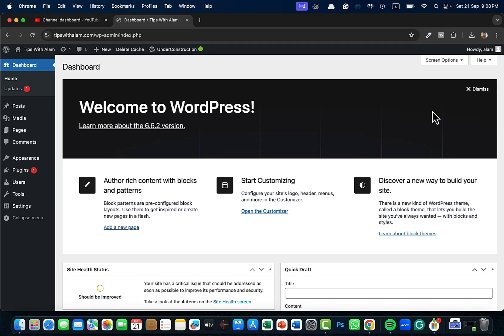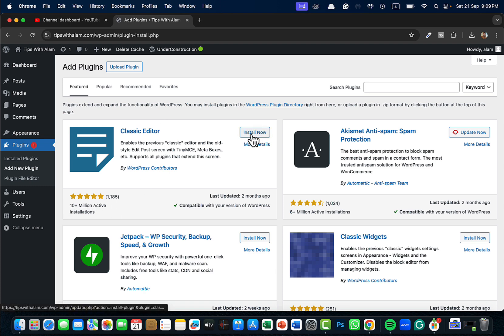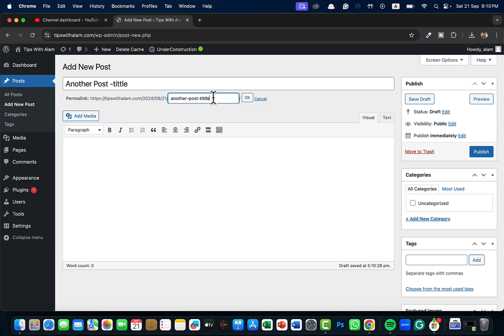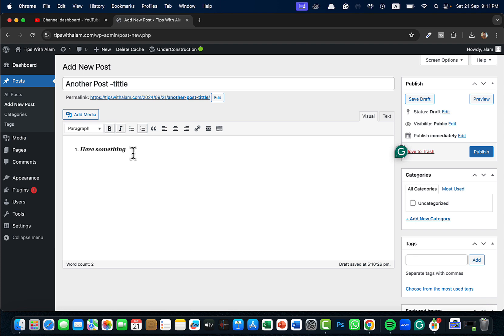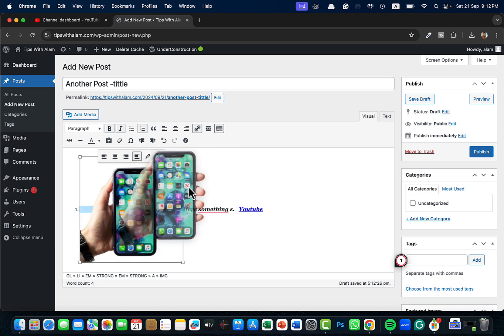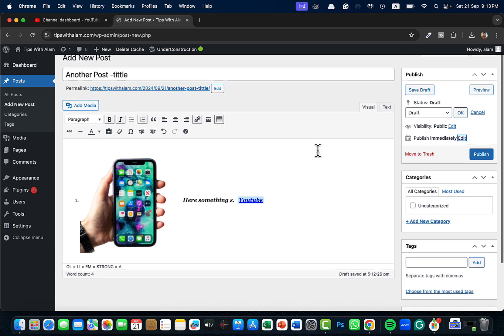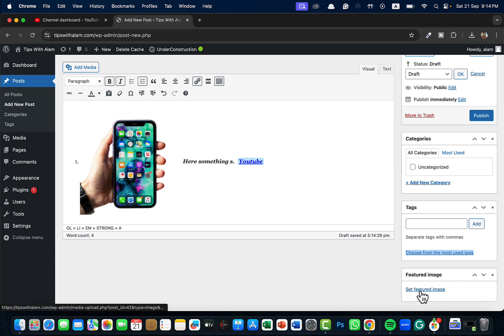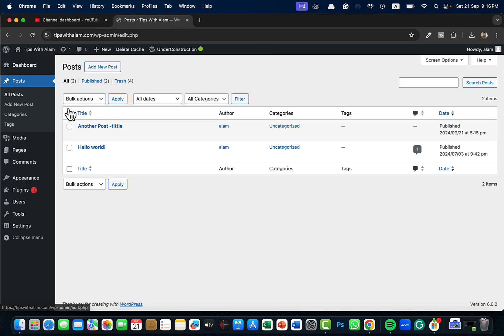How To Create A Blog Post On Wordpress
In this video, i showed you how to create a post on wordpess without missing out on all the features wordpress offers like adding a link, formating and styling, setting up featured image, inserting images to the post, updating the post status, scheduling a post on wordpress and more.